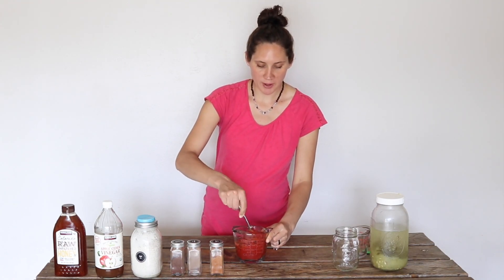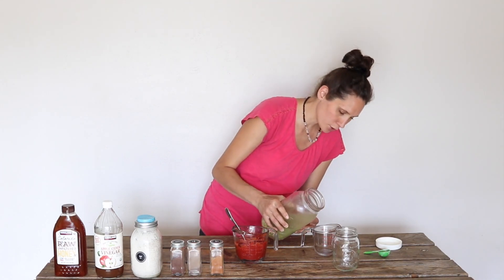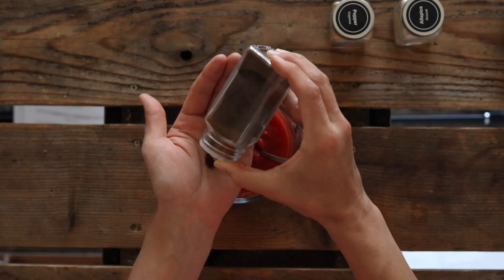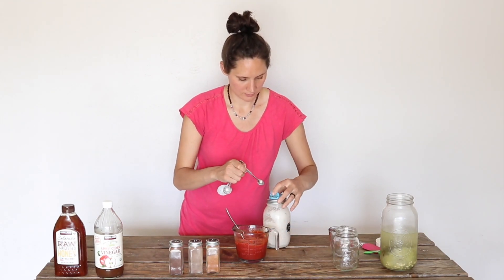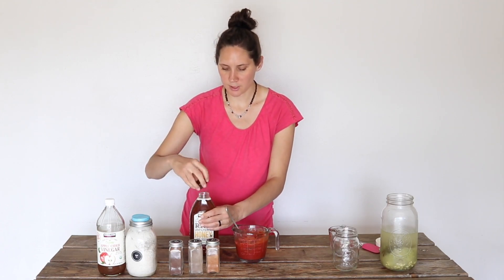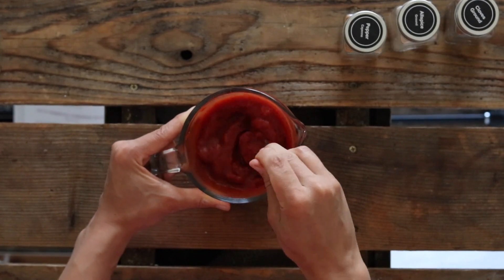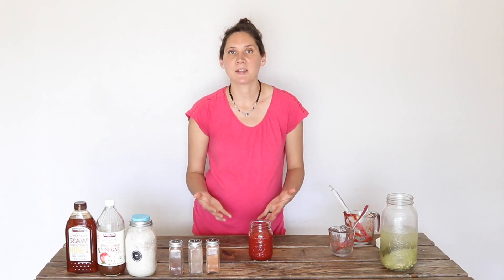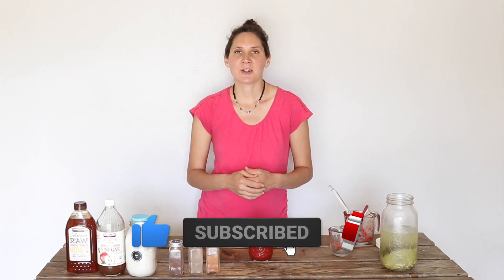How to Make Healthy Homemade Ketchup | KETCHUP RECIPE WITH TOMATO PASTE | Bumblebee Apothecary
HOW TO MAKE HEALTHY HOMEMADE KETCHUP | KETCHUP RECIPE WITH TOMATO PASTE
⬇⬇⬇Click “SHOW MORE“ for more info⬇⬇⬇
This is my favorite recipe for make healthy homemade ketchup made using tomato paste. It can easily be lacto fermented for supporting digestion, and is approved for the GAPS diet!

-Marisa 🐝